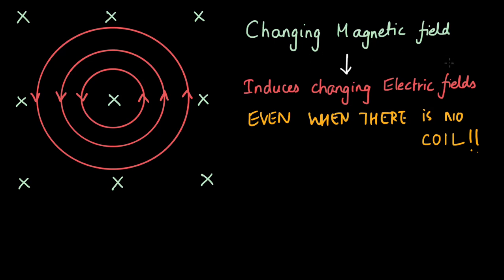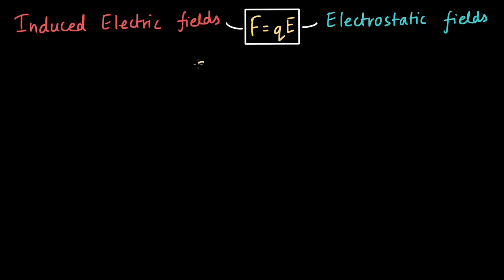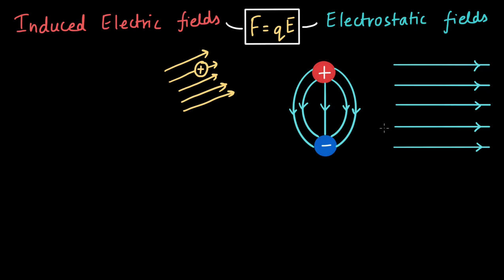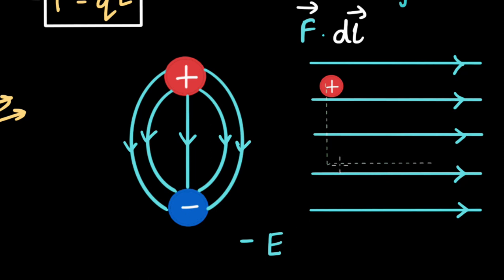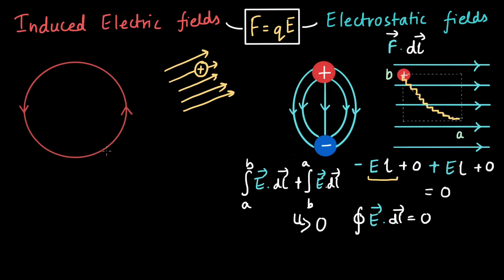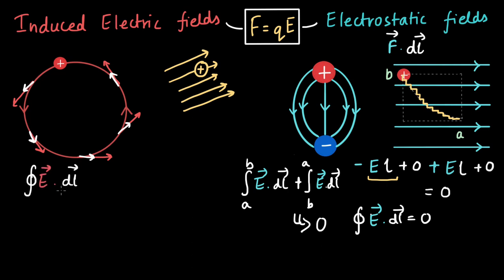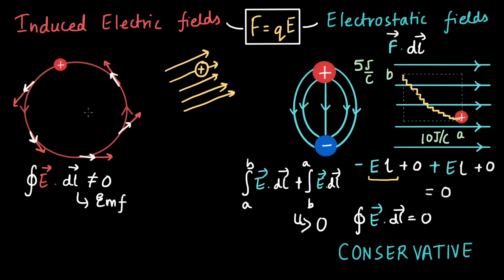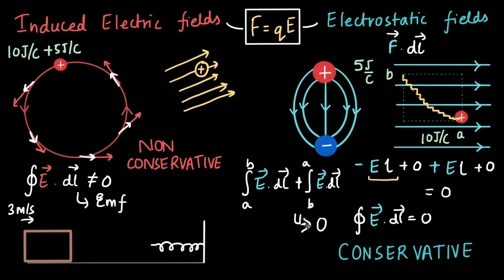Differences between Induced Electric Fields and Electrostatic Fields | EMI | Physics | Khan Academy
Let's explore all the differences between Induced Electric fields and Electrostatic fields!